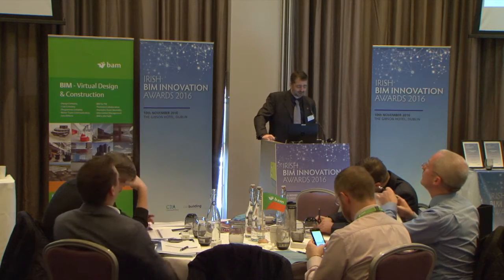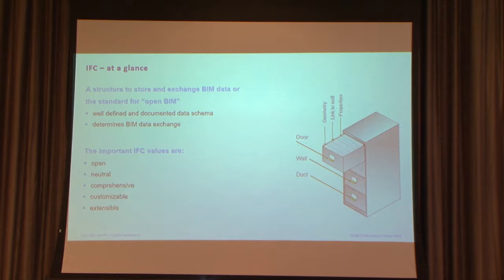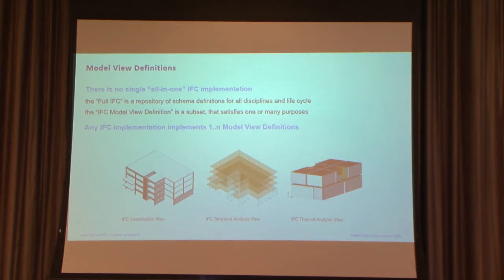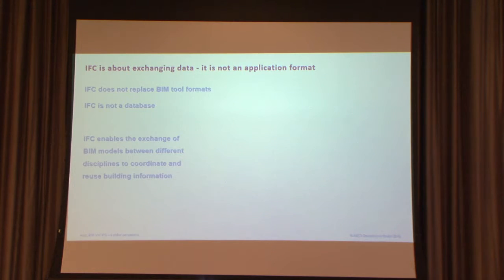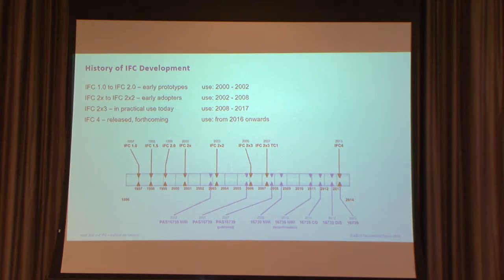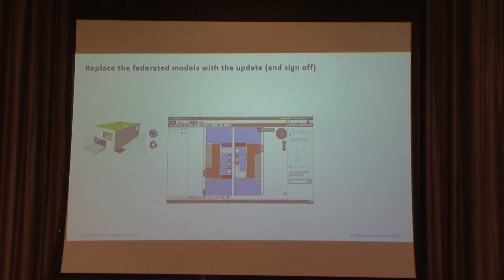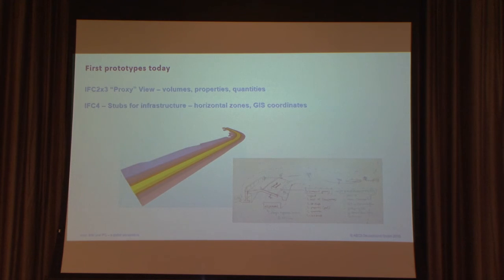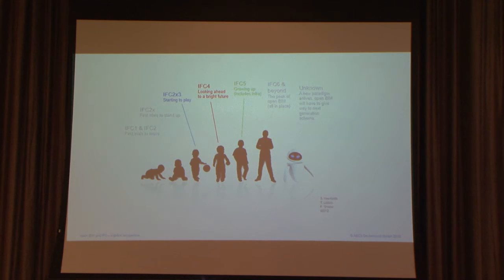Open BIM and IFC: A Global Perspective - Dr Thomas Liebech, AEC3 (IBI Awards 2016)